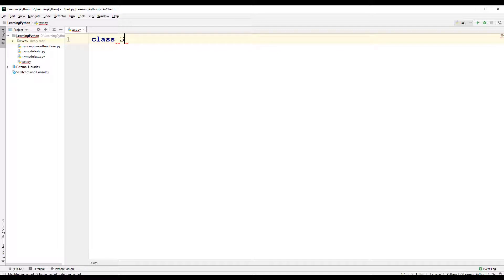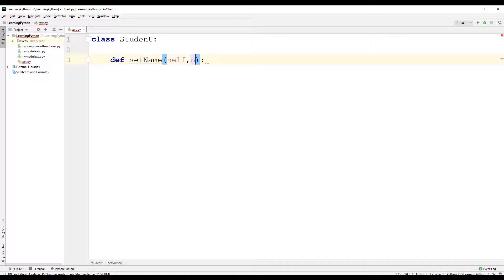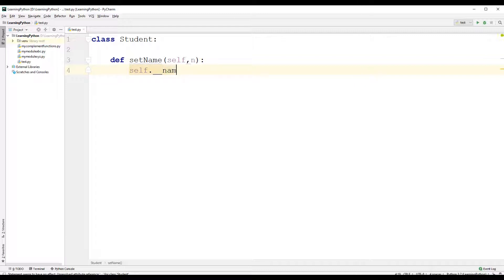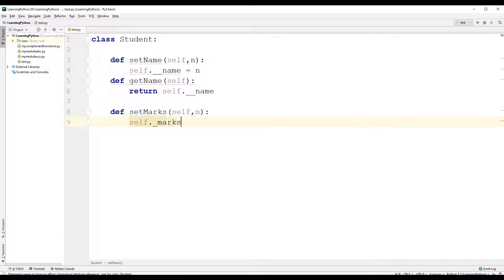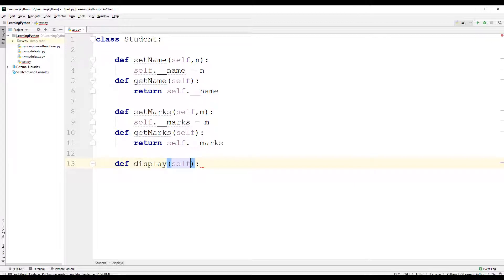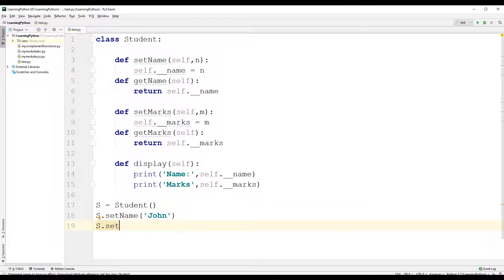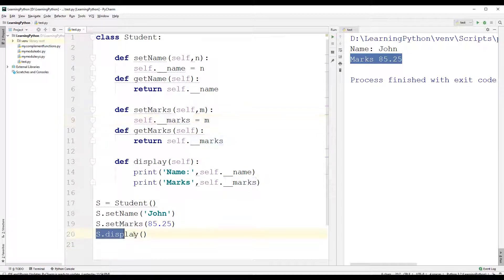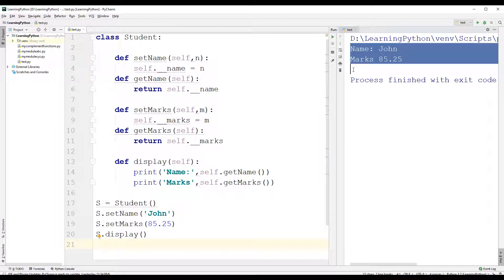Python Tutorial - Getter and Setter Methods